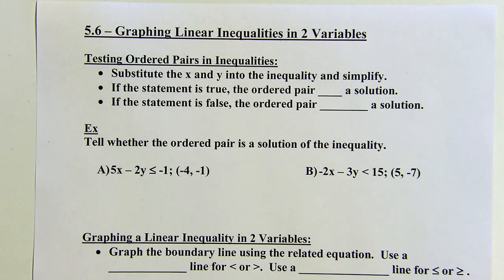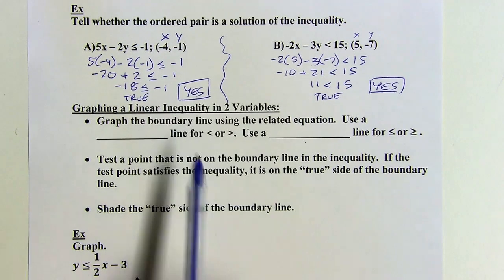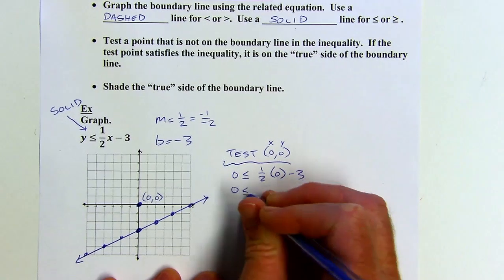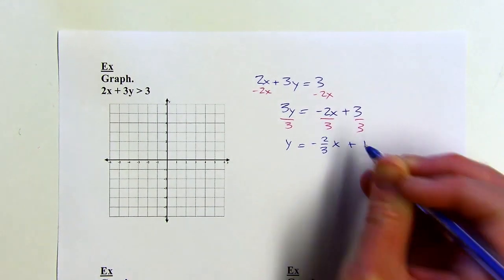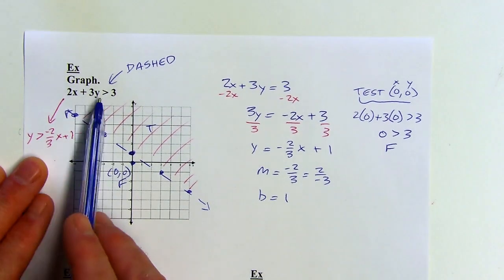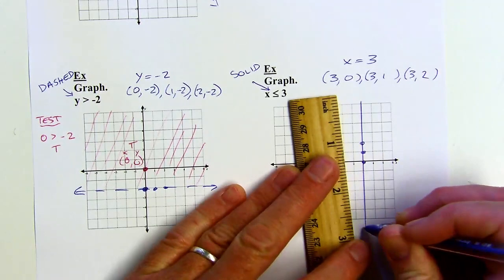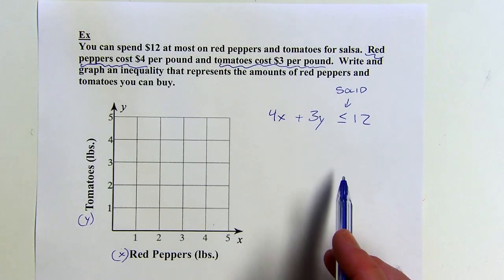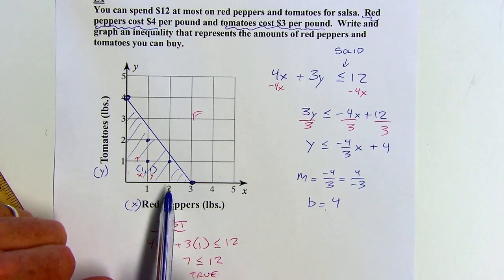Algebra 1 - Big Ideas 5.6 - Graphing Linear Inequalities in 2 Variables